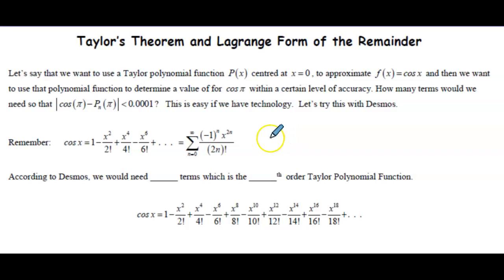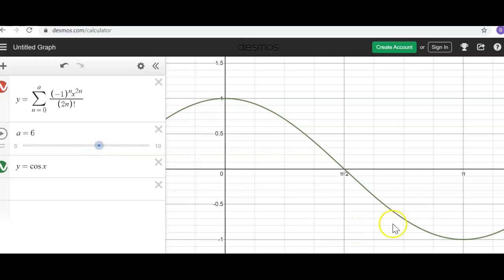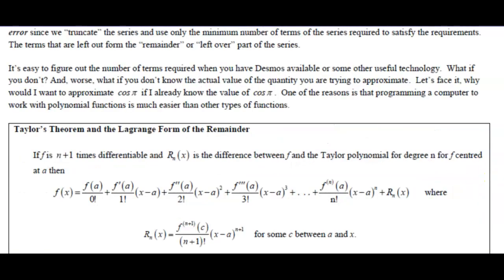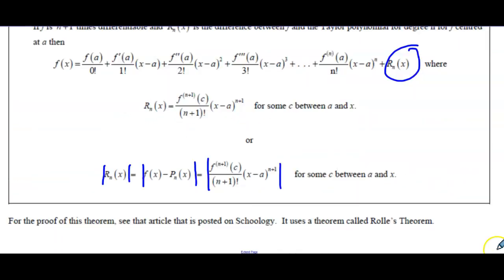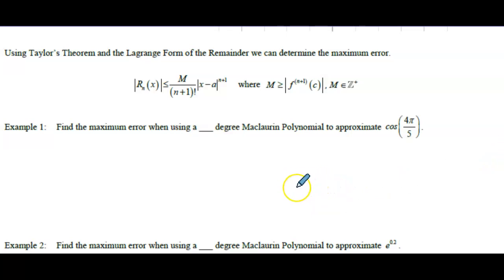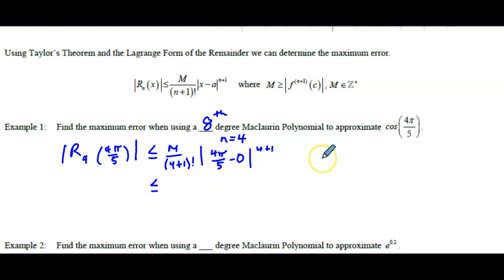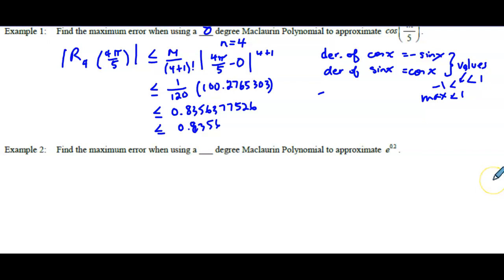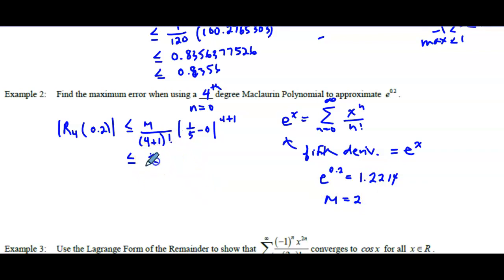Taylor's Theorem and Lagrange form of the Remainder